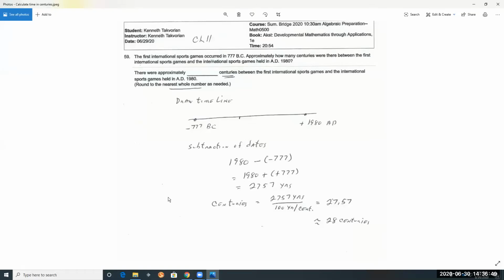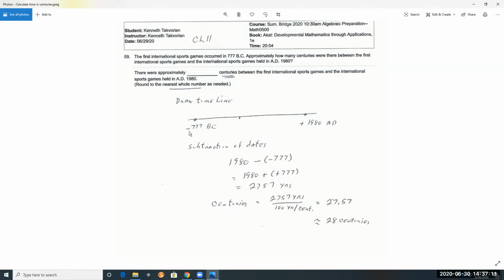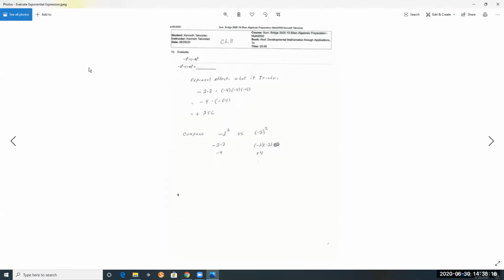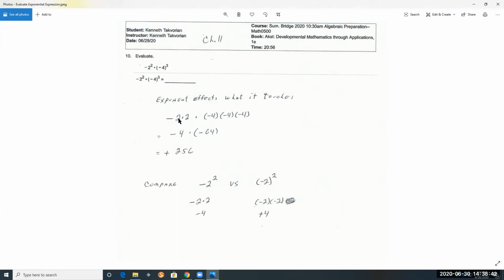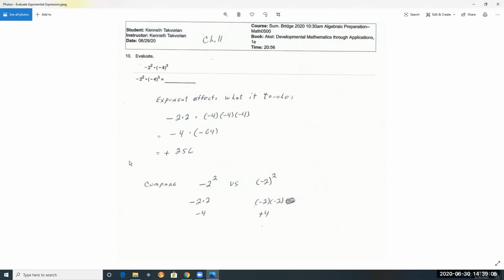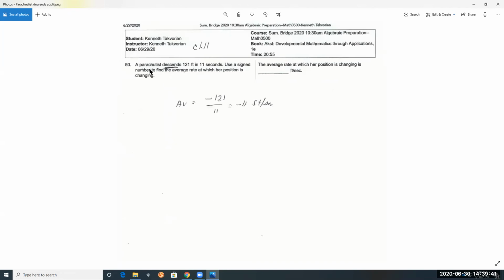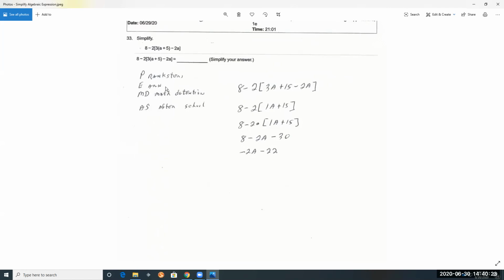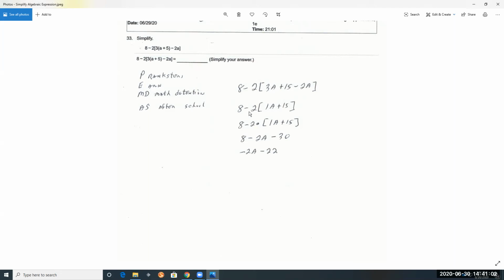Ch 11 Algebraic Expressions